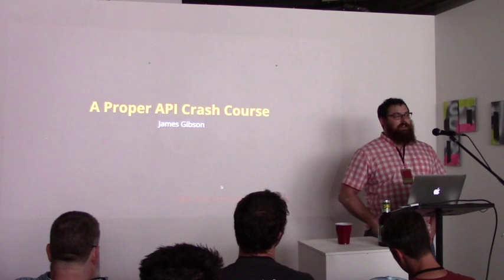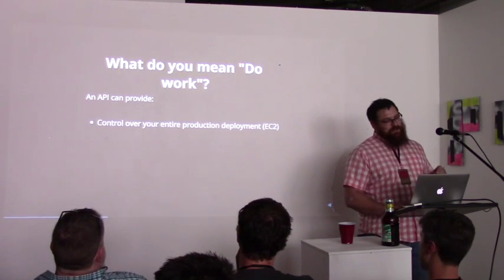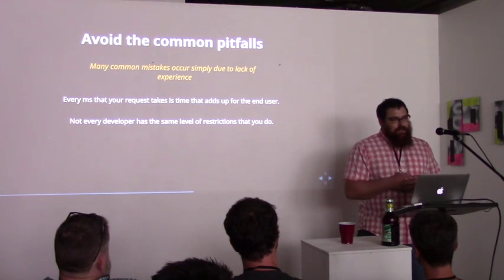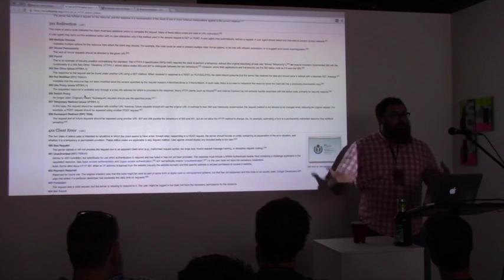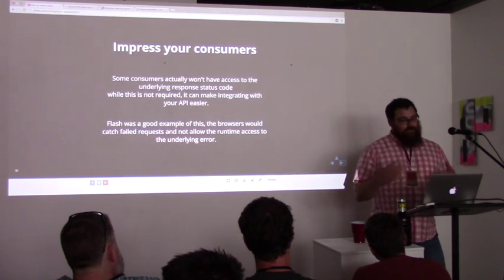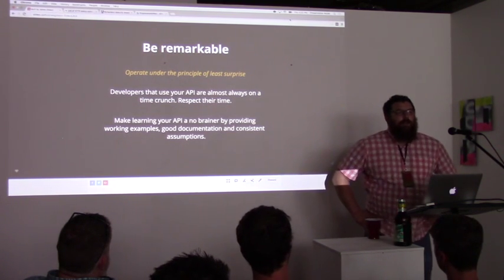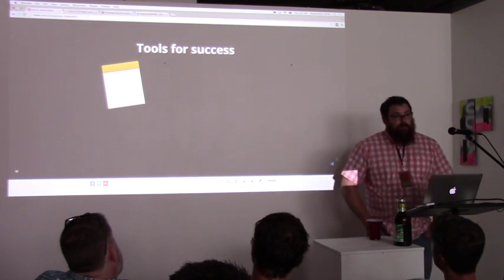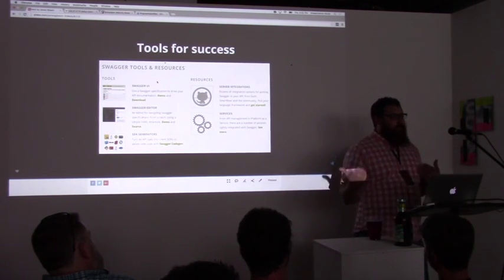A Proper API Crash Course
Hosted by: James Gibson